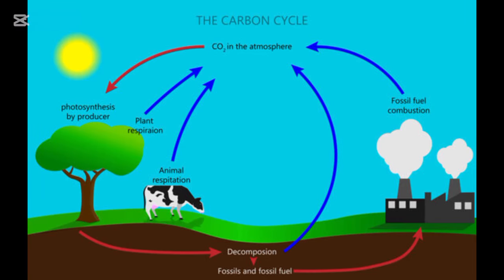Carbon Cycle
By: Omar Castro, Emilio Hidalgo, Camila Martinez, Matías Correa